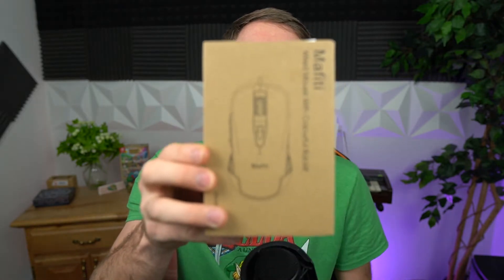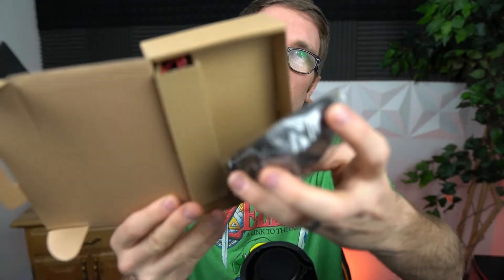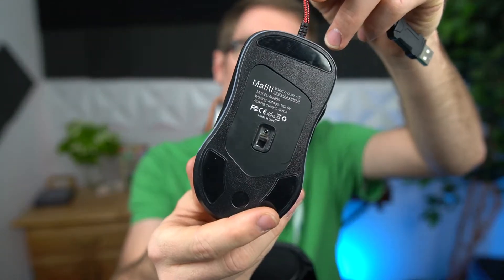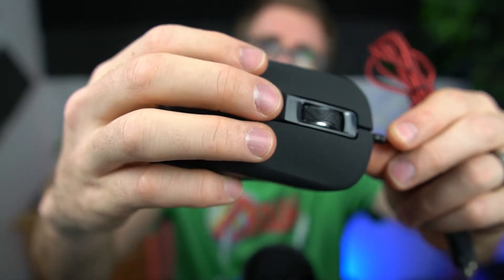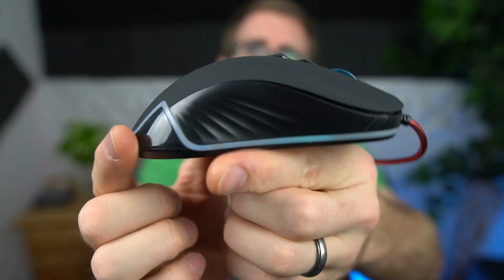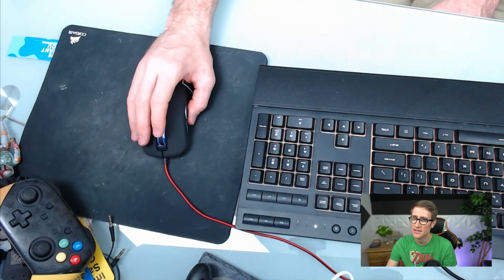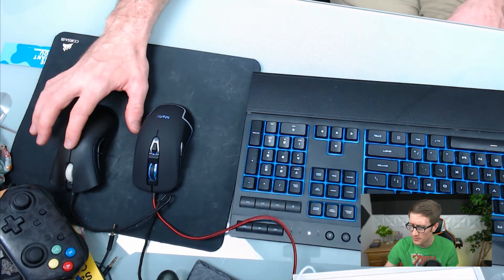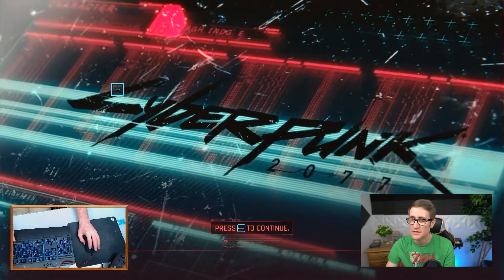Razer Deathadder Killer? // Mafiti Gaming Mouse Review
This product was provided complementary to me so you know my bias but it is not an advertisement.

I have used a razor deathadder for 10 years and wanted to get a mouse for my son as I built him a PC for Christmas. I liked this product so much I kept it and replaced my deathadder.

Mafiti Wired Gaming Mouse